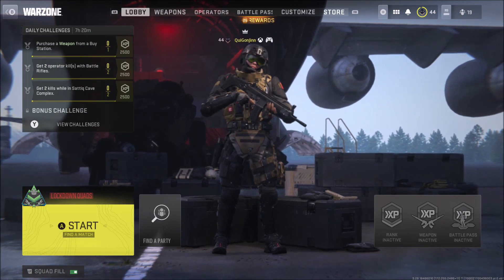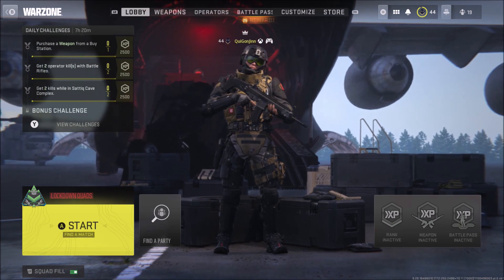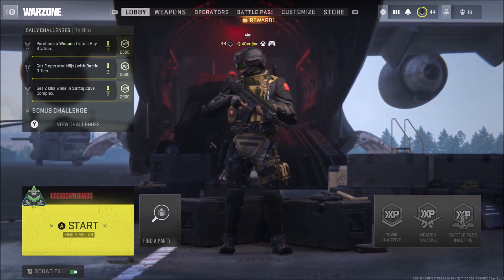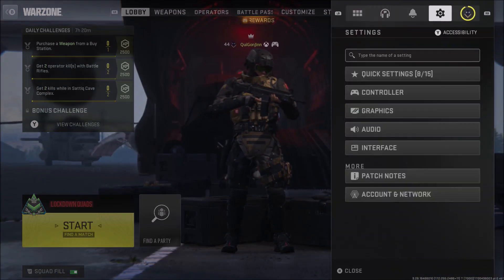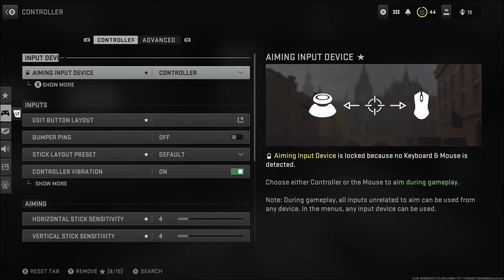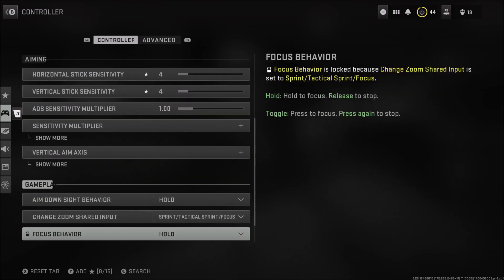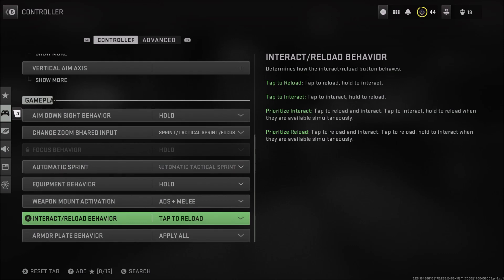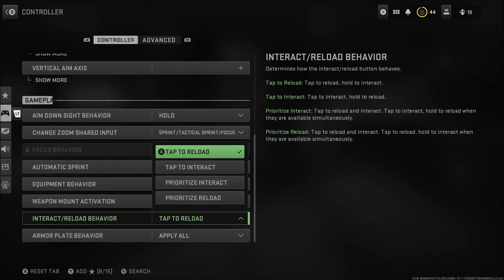How to Change Hold to Tap to Pick Up on Warzone 2, MW2, MW3, Modern Warfare 2, Modern Warfare 3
In this video I show how to loot faster in the video games call of duty WARZONE 2, Modern Warfare 2 and Modern Warfare 3